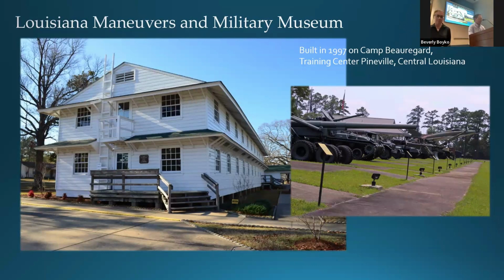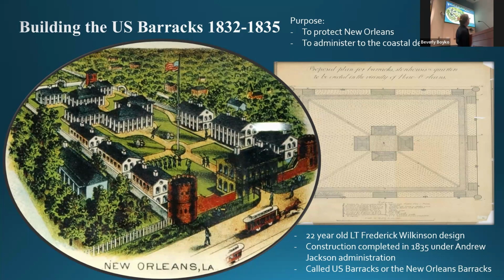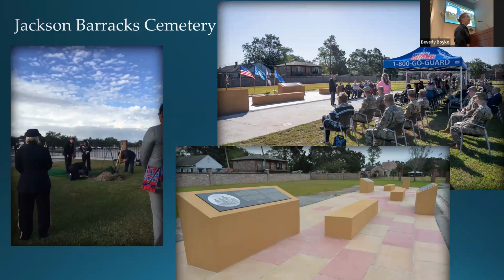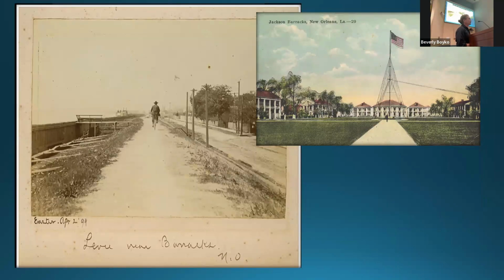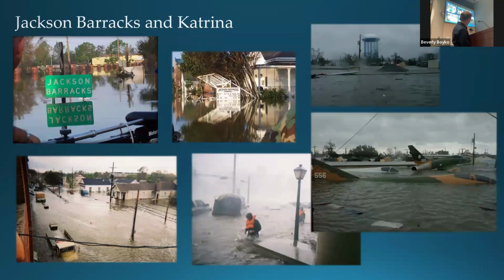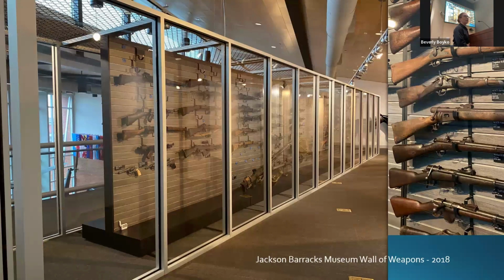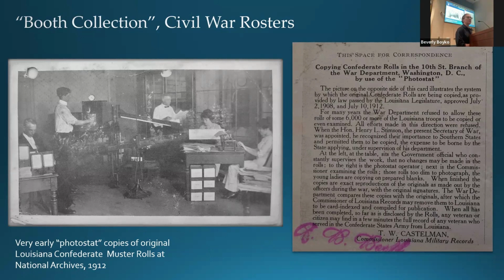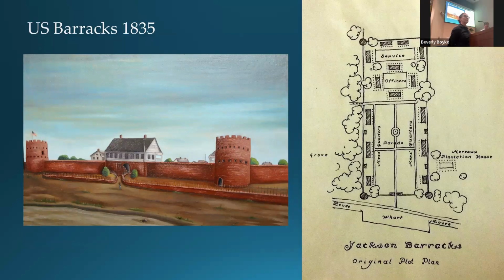Louisiana National Guard Archive and Museum at Jackson Barracks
Tucked away in New Orleans is a fascinating resource for genealogical research: the Archives of the Louisiana National Guard Museum at Jackson Barracks. Its mission is to educate the public on the sacrifices, contributions, and heritage of the state’s citizen soldiers and airmen throughout the history of Louisiana. On May 20, 2024, Beverly Boyko, the museum's director, provided an overview of the museum and its genealogical resources to the Genealogical Research Society of New Orleans.